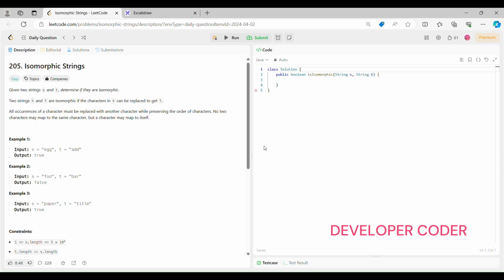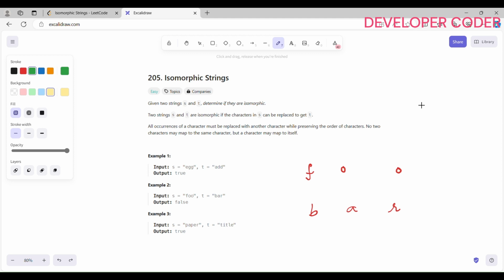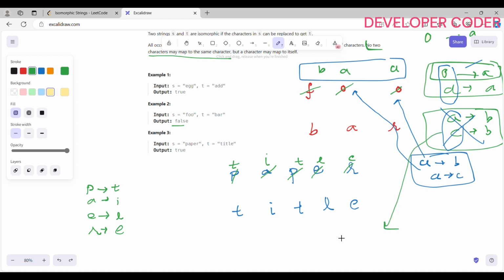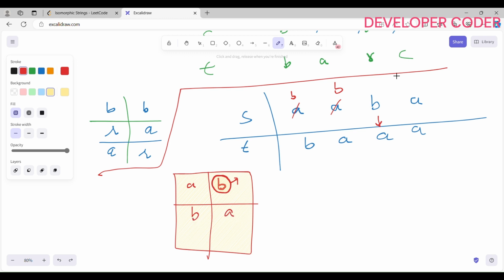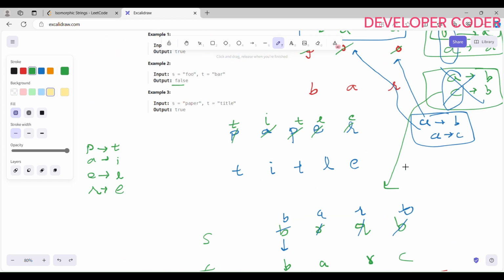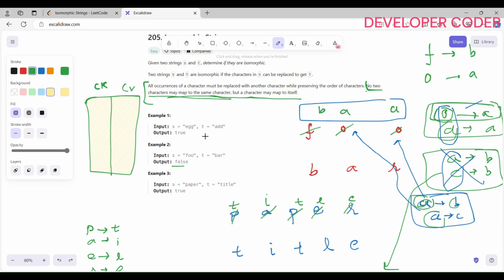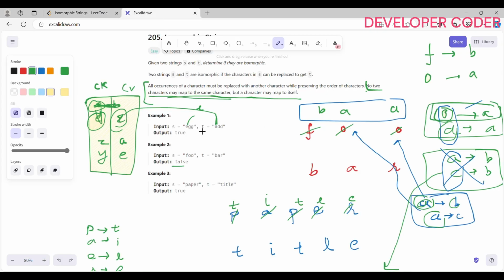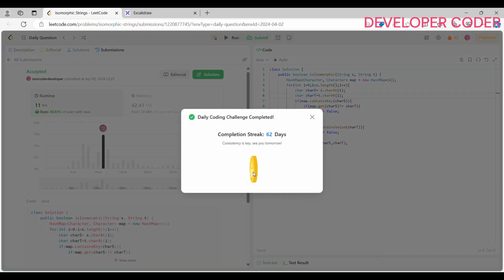LeetCode 205 Isomorphic Strings | Java Solution | Developer Coder | LinkedIn | Interview Problems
Welcome to Developer Coder! In this tutorial, we tackle the LeetCode 205 problem - Isomorphic Strings, providing a comprehensive Java solution. Join us as we dissect the problem, implement efficient Java code, and share valuable insights to enhance your coding skills. 🚀💻

🔍 Topics Covered:

Understanding the Isomorphic Strings problem (LeetCode 205)
Java implementation for a robust solution
In-depth code walkthrough and explanation
Tips for optimization and improving your coding proficiency.

Isomorphic Strings LeetCode Java solution explained step by step
Java coding tutorial for Isomorphic Strings LeetCode problem
Developer Coder LeetCode 205 Isomorphic Strings Java tutorial
LeetCode 205 Isomorphic Strings Java code explained in detail
Developer Coder LeetCode 205 Isomorphic Strings Java tutorial explained